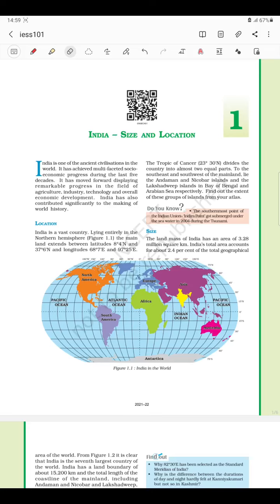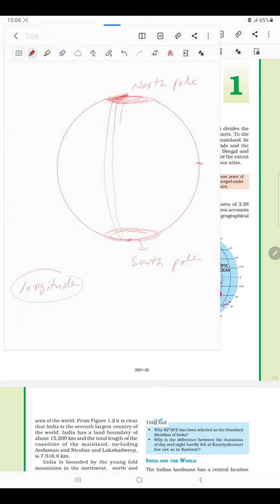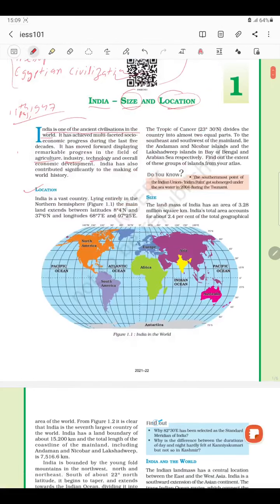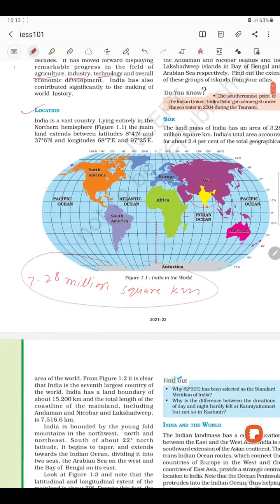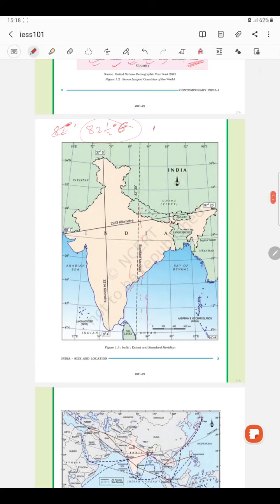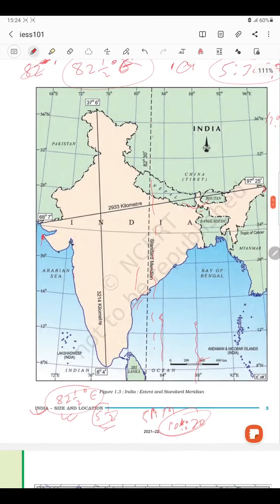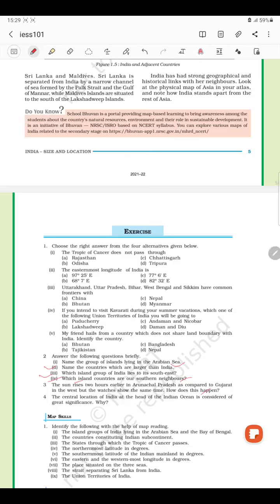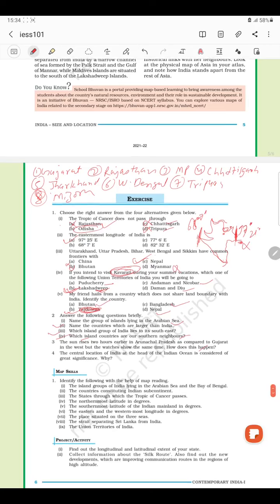Class 9 Geography Chapter 1 | India: Size and Location ncert geography class 9 chapter 1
What is the first chapter of geography class 9?
What is the size of India?
Where is India location?
Class 9 Geography Chapter 1 | India: Size and Location Full Chapter Explanation